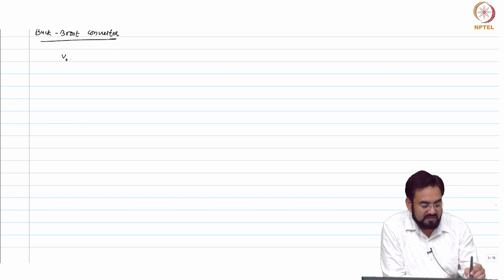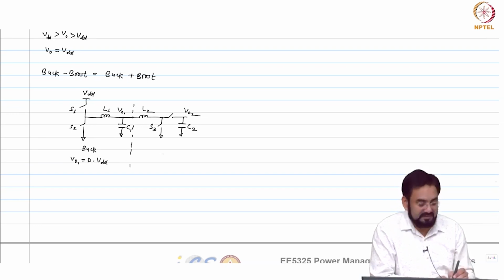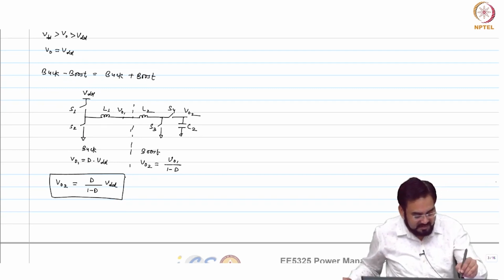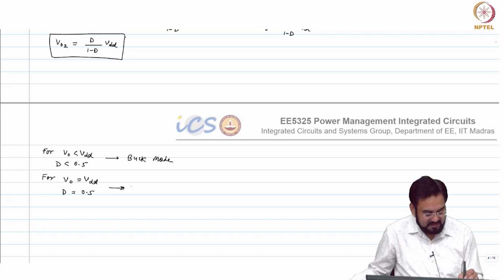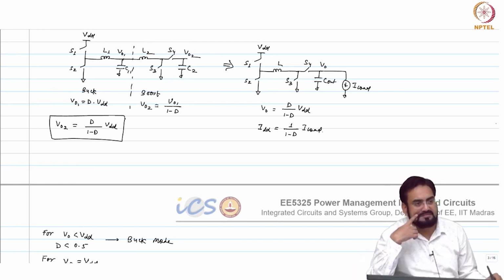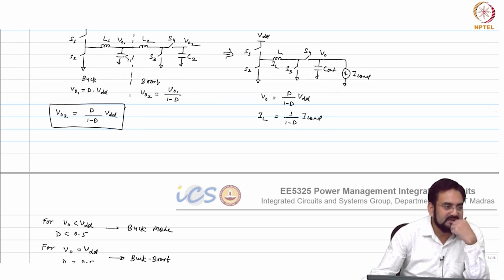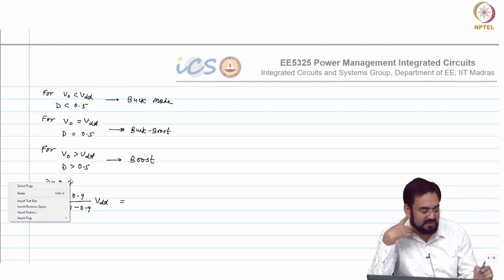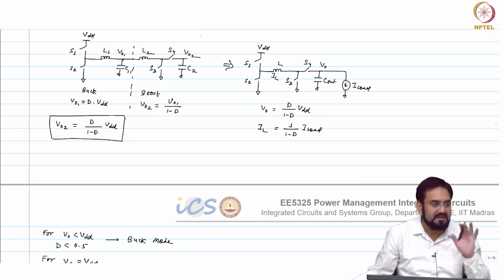Introduction to Buck-Boost Converter